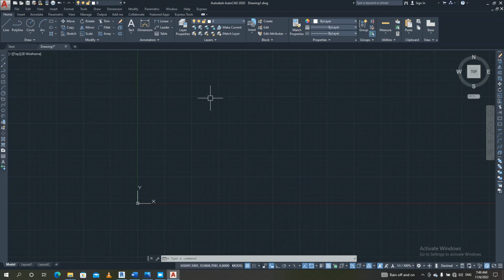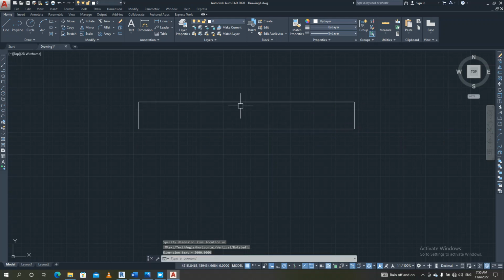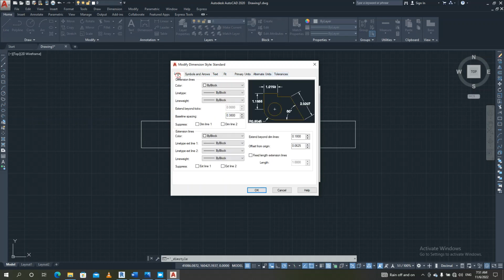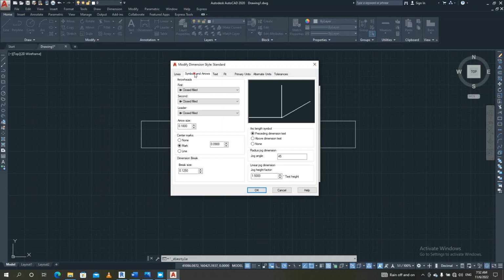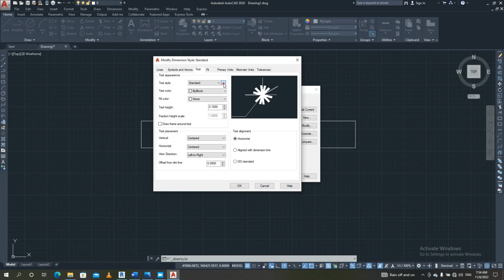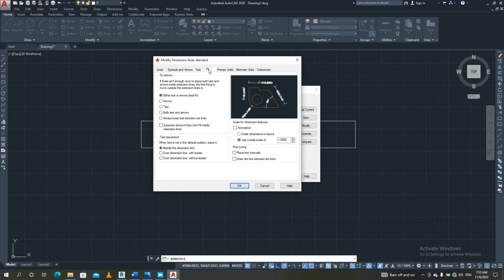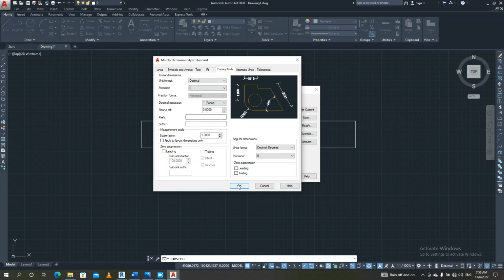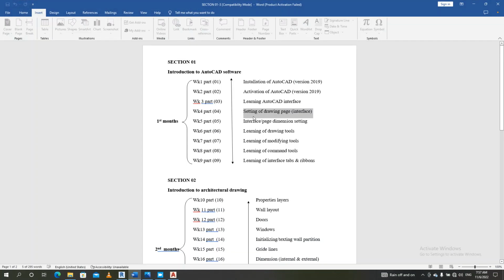PART 1(SESSION 4). SETTING OF DRAWING DIMENSION PROPERTIES IN AUTOCAD INTERFACE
SECTION 1 PART 3 SETTING OF DRAWING DIMENSION PROPERTIES IN AUTOCAD INTERFACE.
-BEST WAY TO SET A DRAWING PAGE DIMENSION PROPERTIES
-DIMENSION STYLE RIBBON TABS (LINE TAB, SYMBOLS AND ARROW TAB, TEXT TAB, FIT TAB, PRIMARY UNITS TAB)